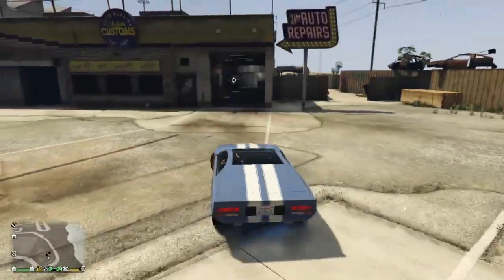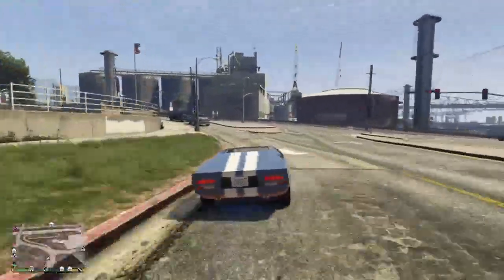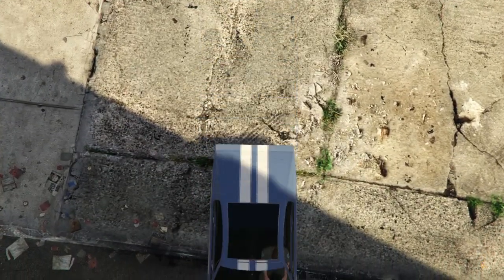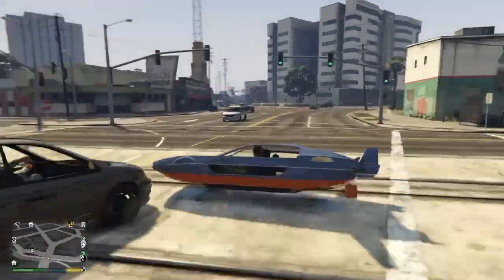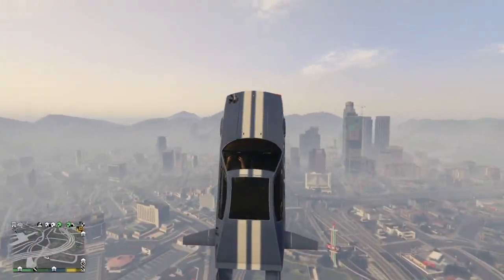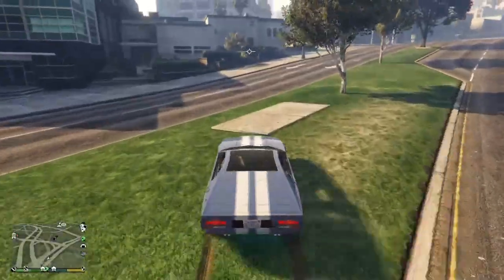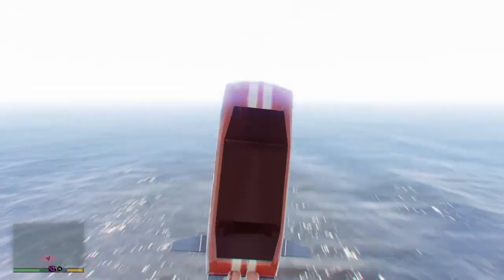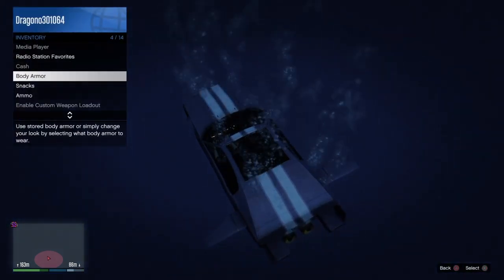The NEW Infinite Toreador Boost Glitch 2.0! Easy and Fun!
This is a second method to the old Toreador boost glitch! Result is still the same, but patch 1.55 patched the old method :(